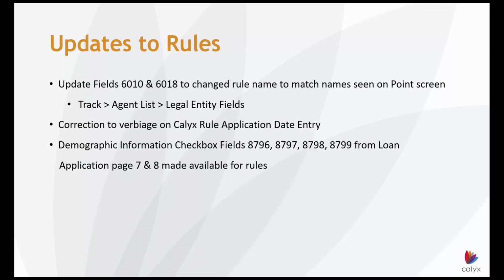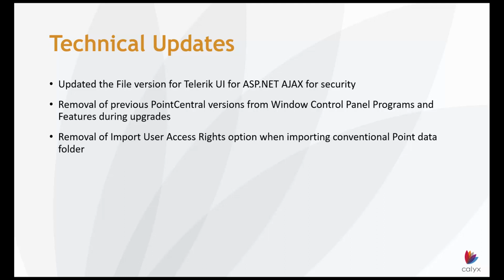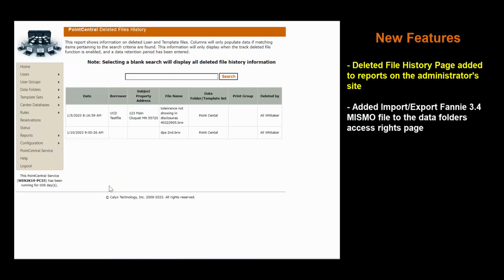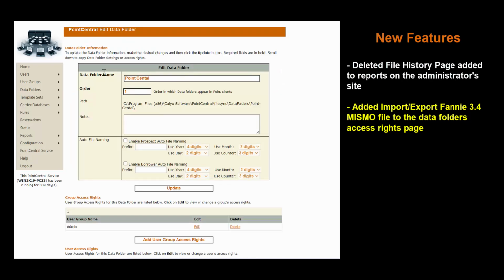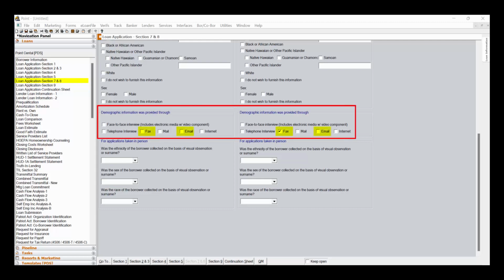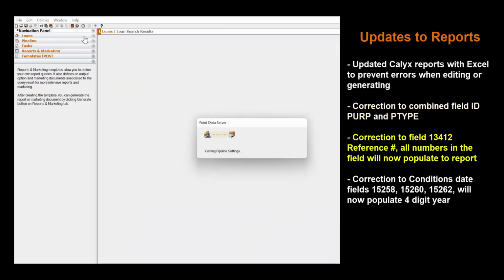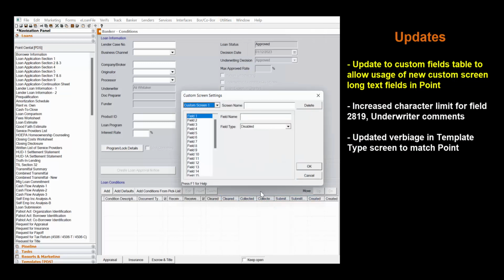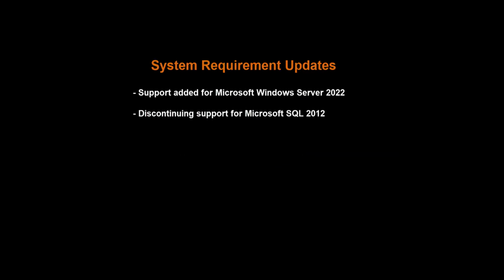PointCentral 11.0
This video will cover new items in PointCentral 11.0.